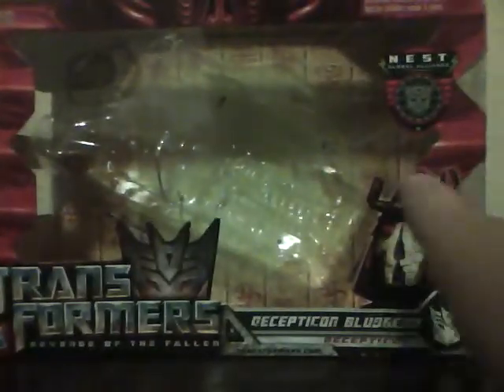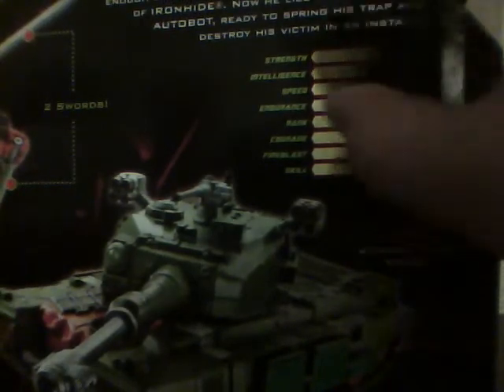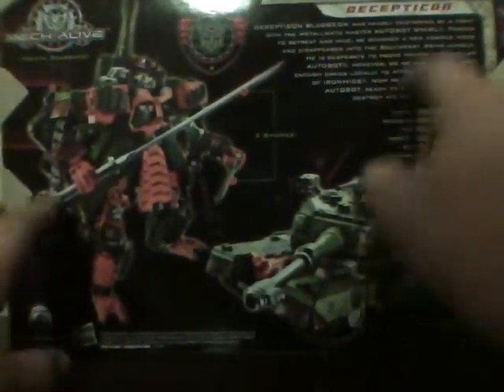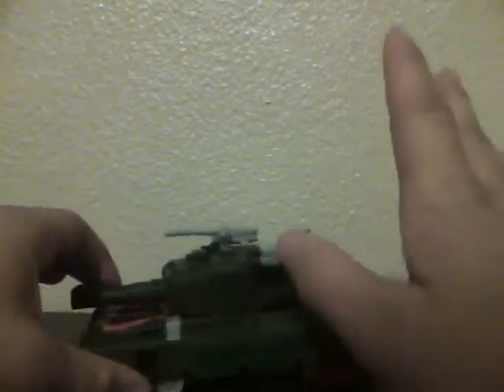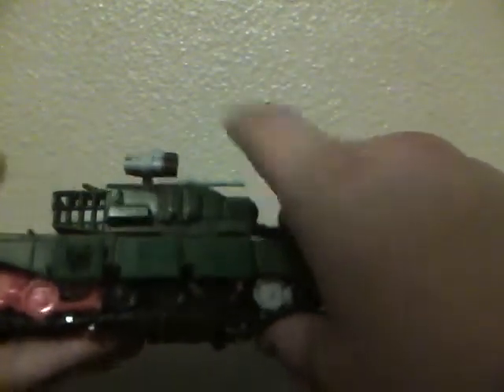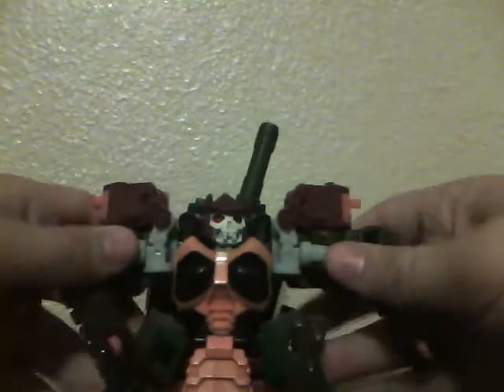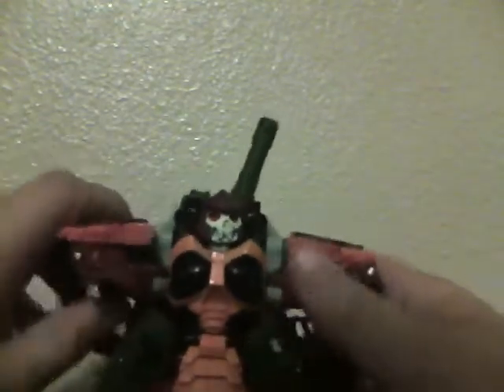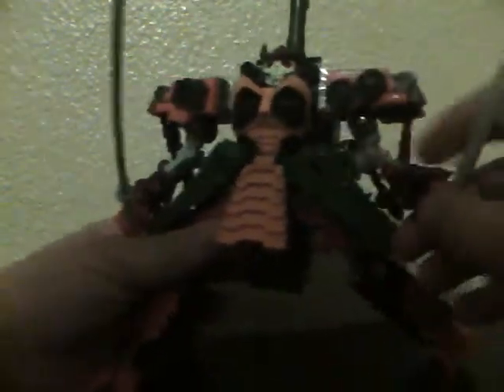Transformers ROTF Bludgeon Review *Dedicated to BeBe Vargas & Ryan Mediano*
Awesome figure...

WHERE DOES SUPERDAWGGIEDAWG BUY ALL HIS SWEET TOYS?! BBTS NO DOUBT!!